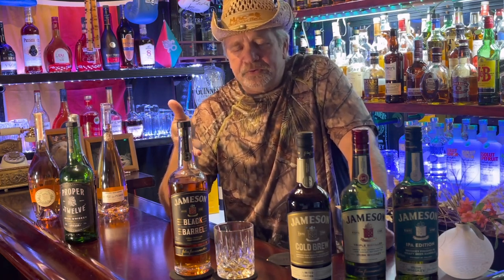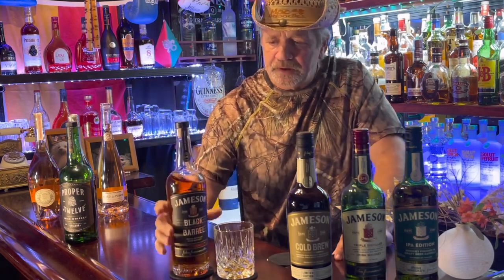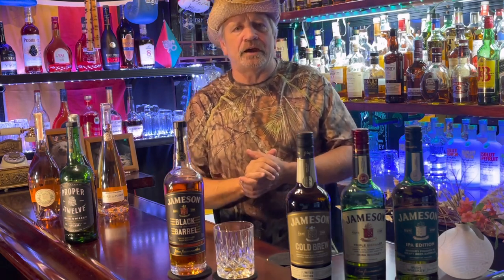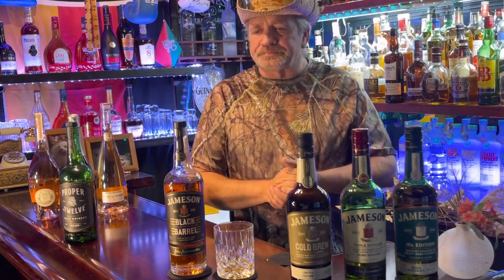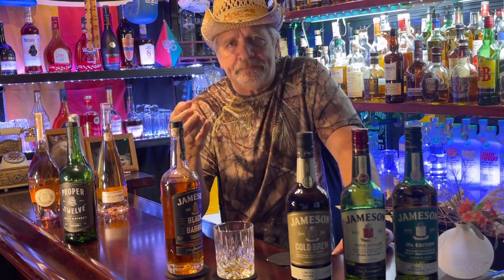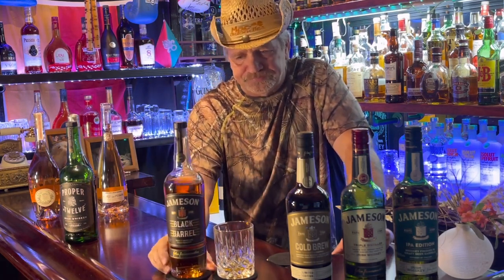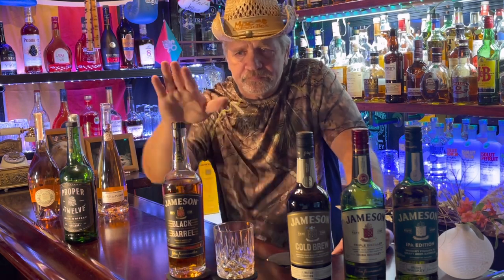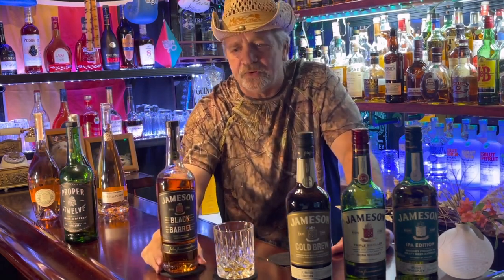Jameson Black Barrel Irish Whiskey review